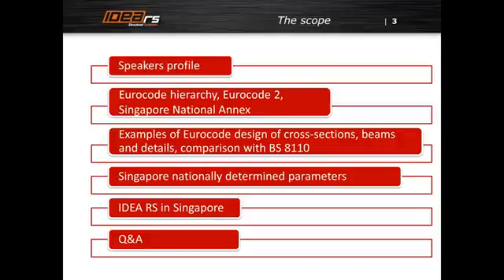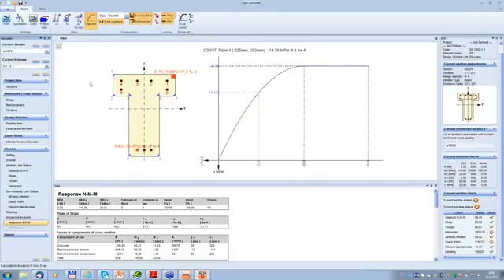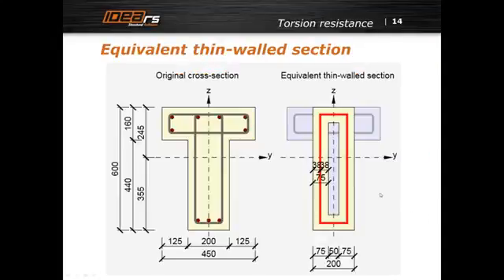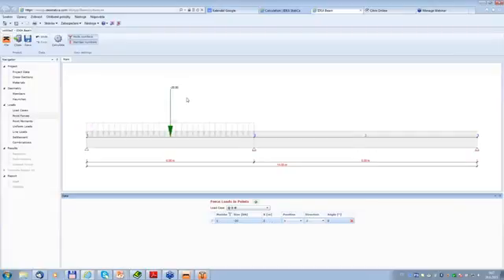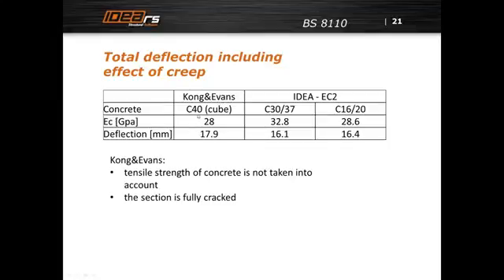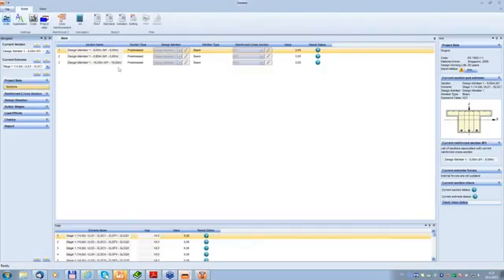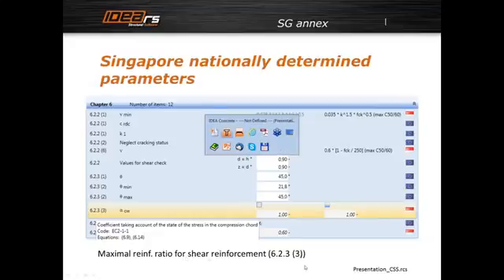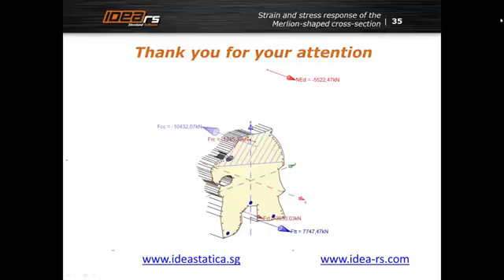Eurocode concrete design with Singapore's NA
This webinar is devoted to Eurocode concrete design specifics in Singapore. You will get a clear overview of what is “inside” Singaporean national annex and what does it mean in daily engineering practice. Practical cases performed using IDEA StatiCa software help to demonstrate key issues.